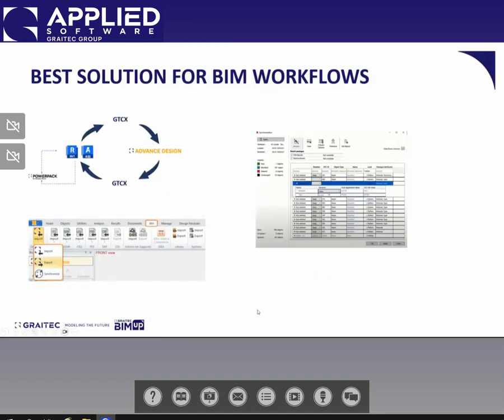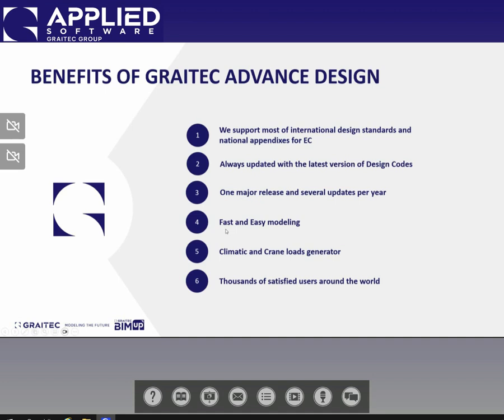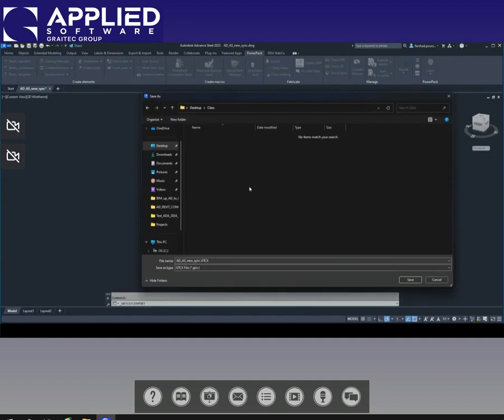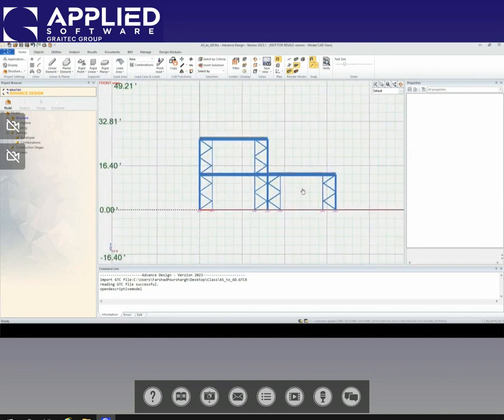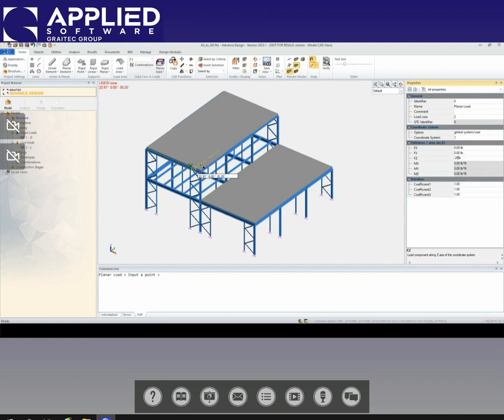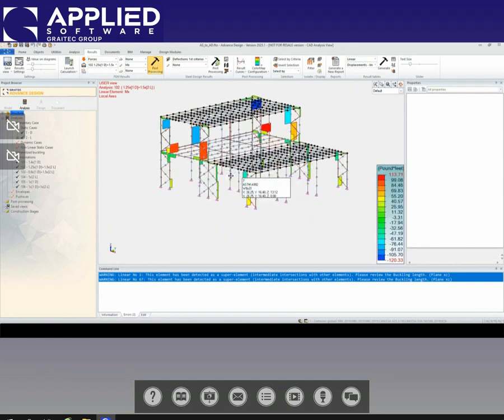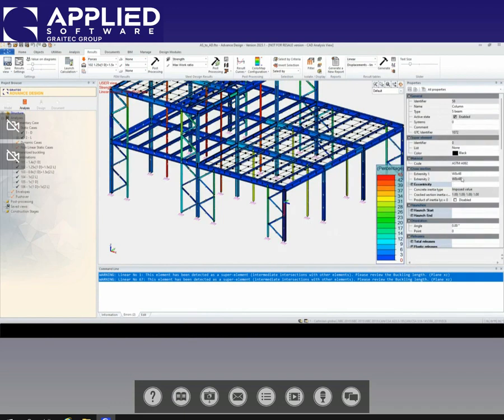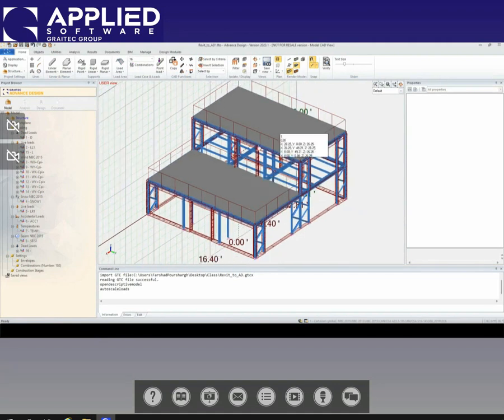Webinar: Synchronization Between Advance Steel and Advance Design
During this technical webinar, Dr. Farshad Pourshargh explains how structural engineers can benefit from Autodesk Advance Steel & Graitec Advance Design synchronization and demonstrates how it’s done.

At the end of this session, you will fully understand:

-How to leverage synchronization functionality
-Workflow improvements
-How to synchronize
-Best practices for better synchronization outcomes

Typically, this requires a liaison between the Structural Engineer and the Steel Fabricator and their Steel Detailing Department. This process will involve the creation of the project concept and within that concept there will then be the schematic design for analysis, which is eventually transferred to detailing team for Fabrication.

These processes require the transfer of data from different software tools, and this is where the ‘GRAITEC Transfer Centre’ comes into its own, providing that link between Analysis, Design and Detailing.

▬ Strategic Partners ▬▬▬▬▬▬▬▬▬▬▬▬